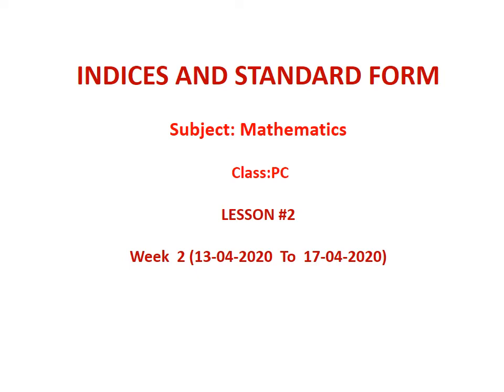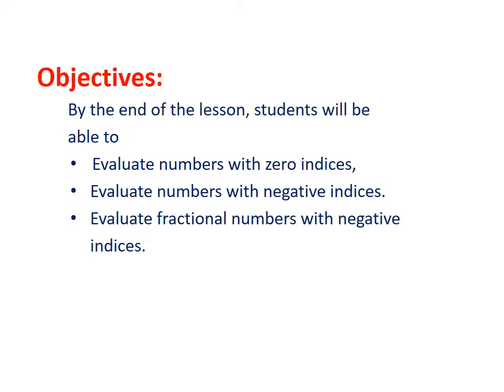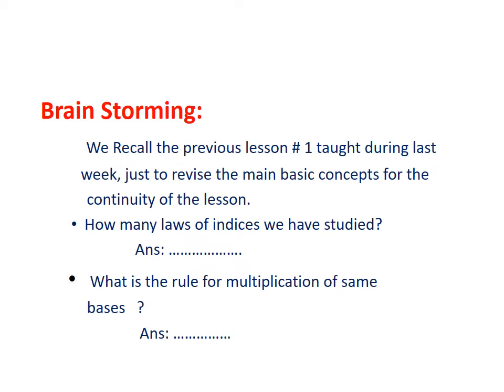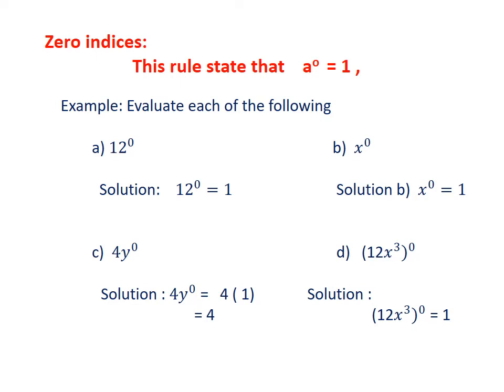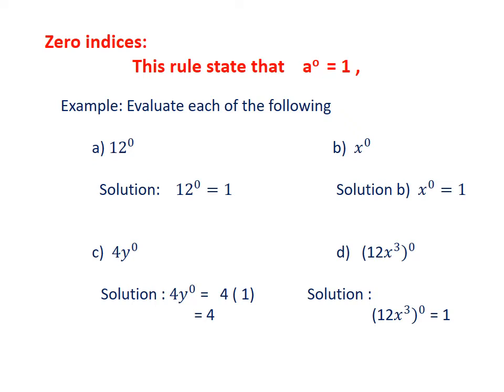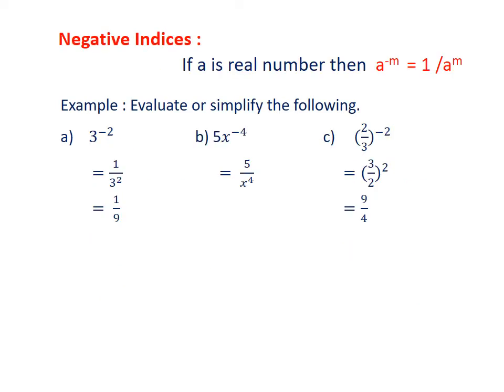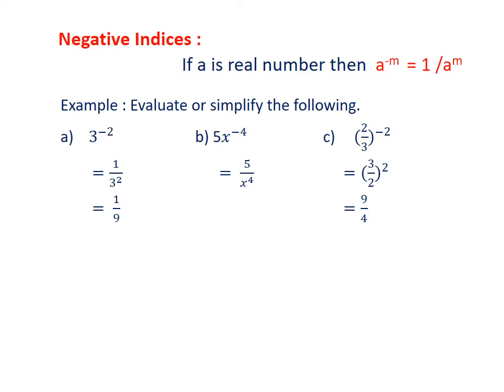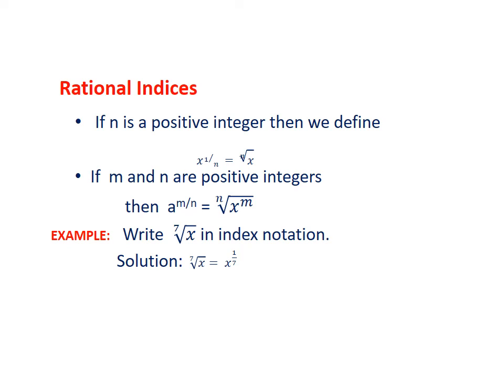Week 2 13 17 April 2020 Class PC Lesson